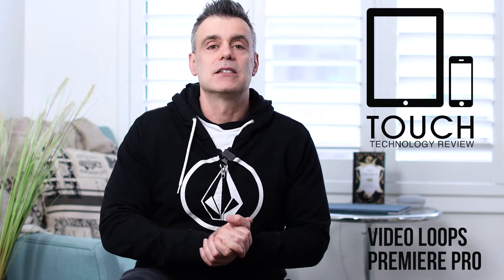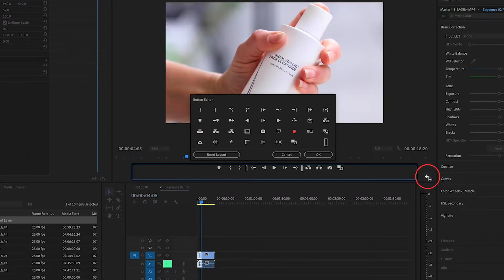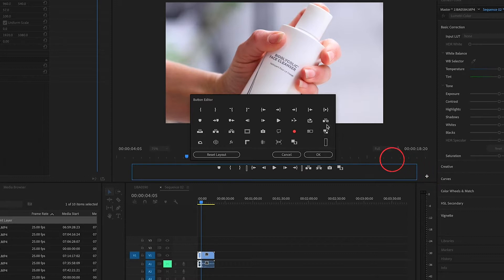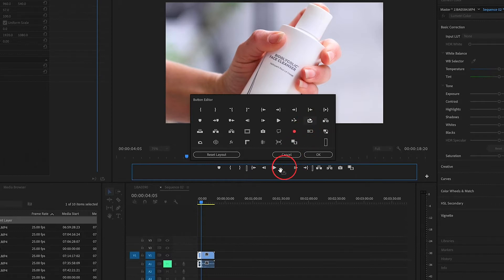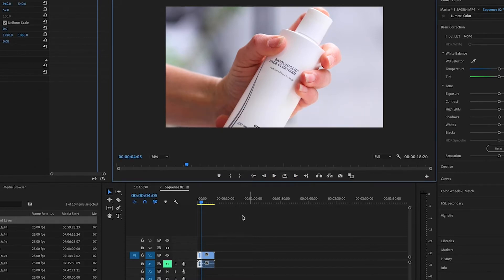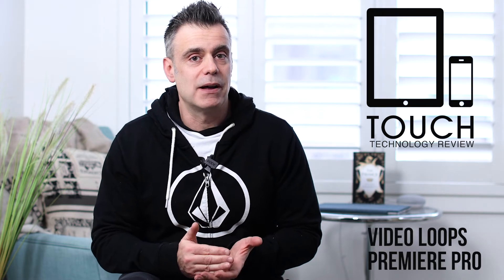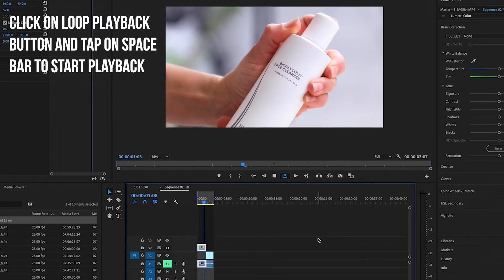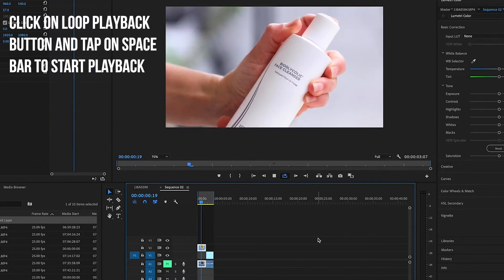How to Preview your Video loops in Premiere Pro CC - 2019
For those of you creating short form videos for social media platforms such as Instagram its often useful to create a seamless loop so that when the video auto plays there is a smooth transition from the end point back to the beginning.

The only way to do that is to play around with the video at the beginning and end of your sequence. To save time you want to see the video looping in your sequence window so you can continue to adjust until you get that desired result.

Premiere Pro does not have a playback loop button in the viewer window so you need to add this to the controls.

In this video I'll show you how to do that and how to activate the video loop as you edit.